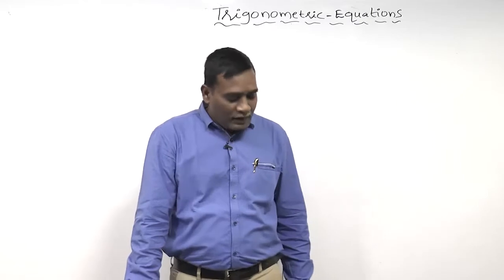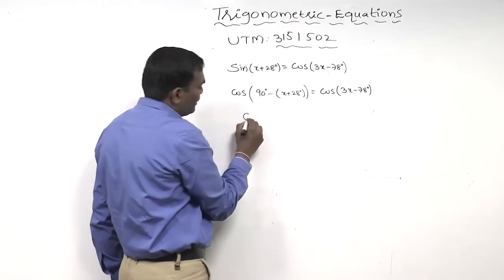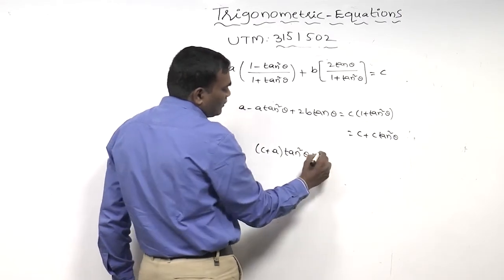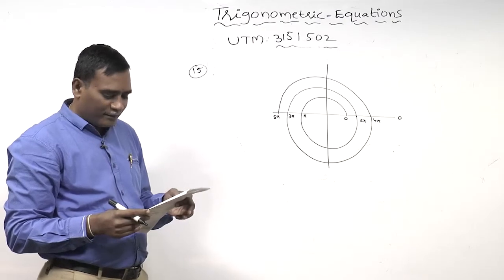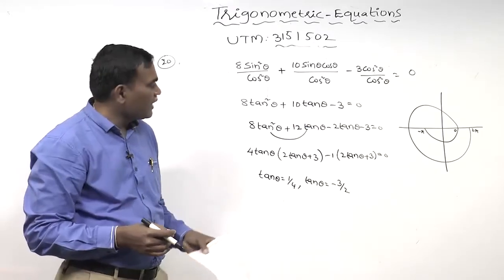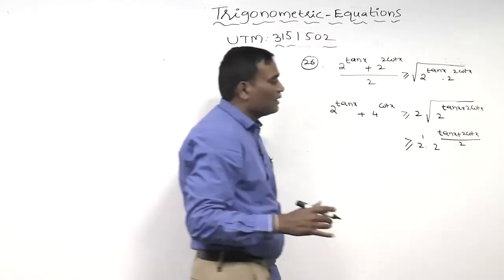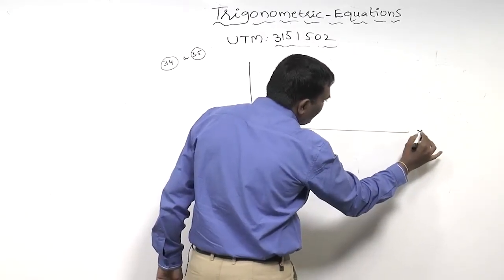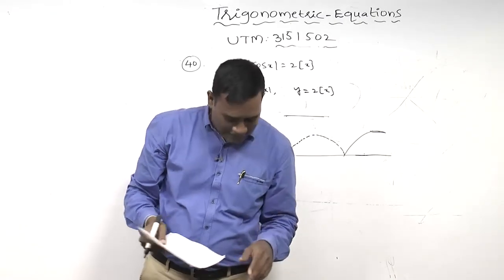Mathematics Trigonometric Equations